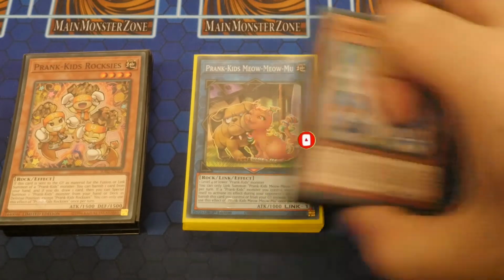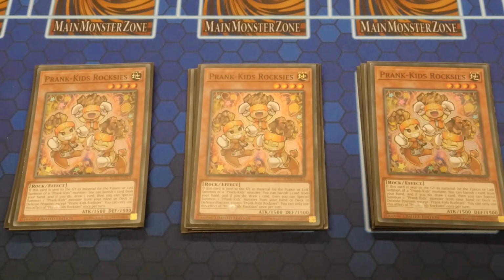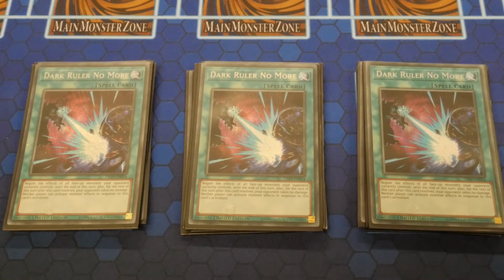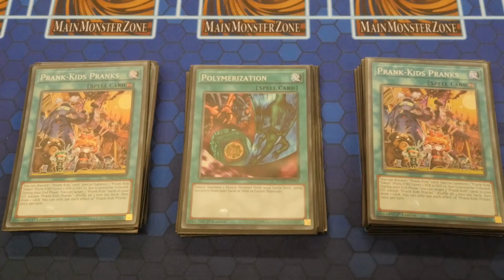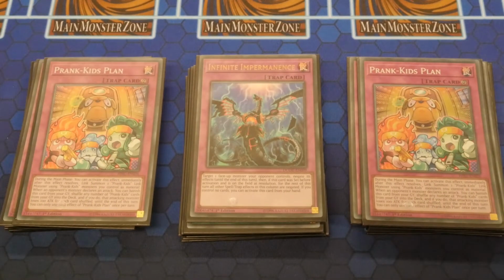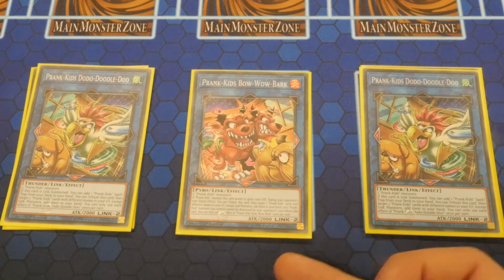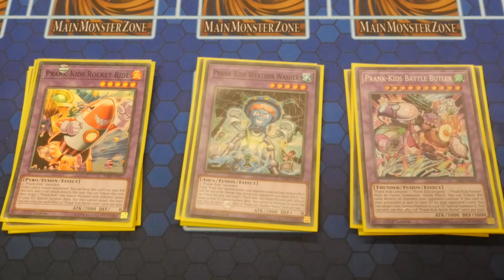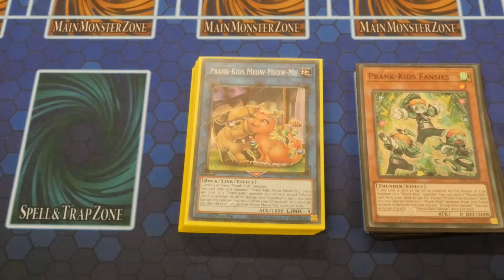YUGIOH 2nd Place Prank Kids New Support, Not a Prank anymore!!!